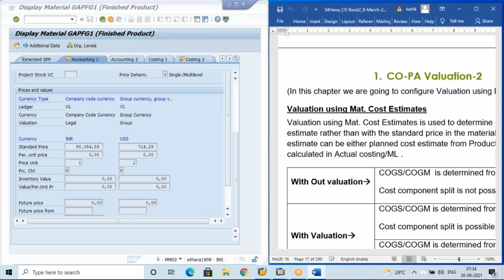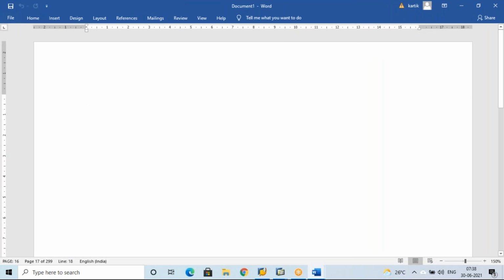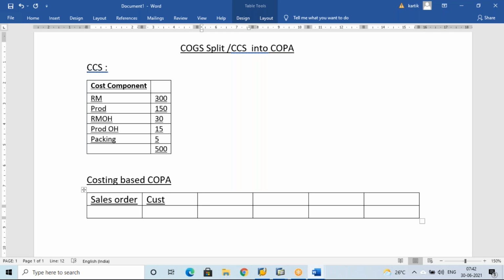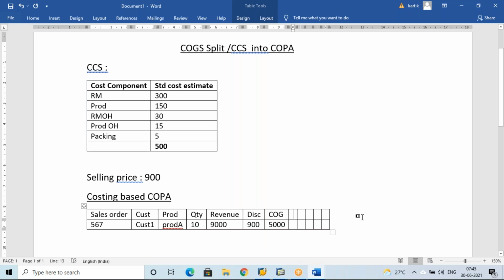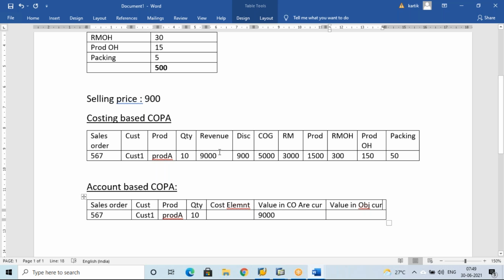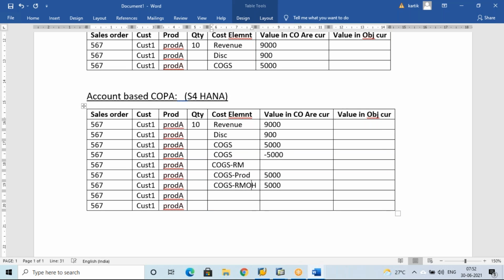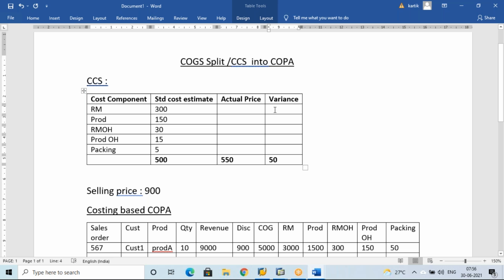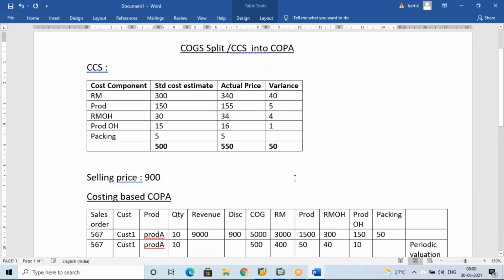S4 HANA COPA -Cost Component Split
No PPT , No offline configuration , 100% Live Hands on training for S4 HANA-Controlling.